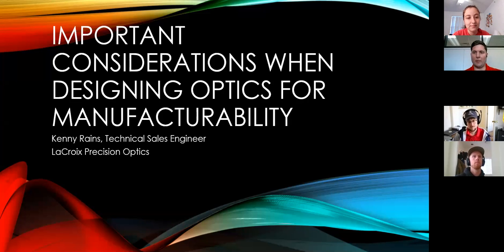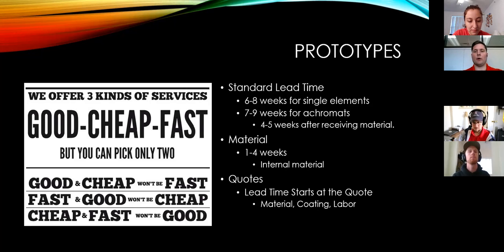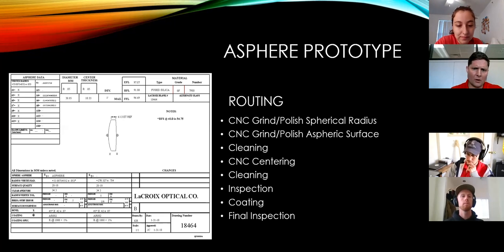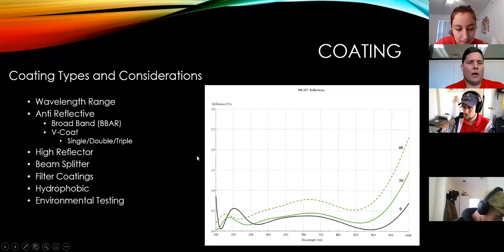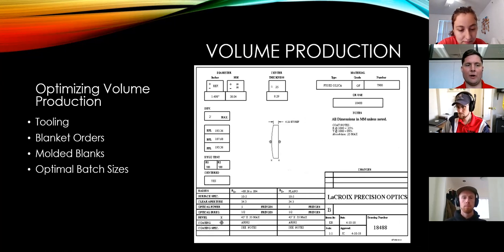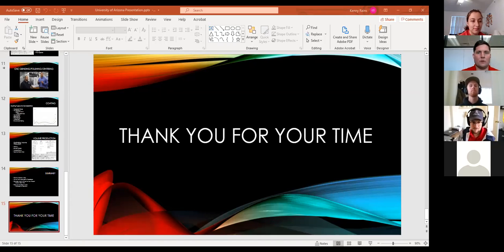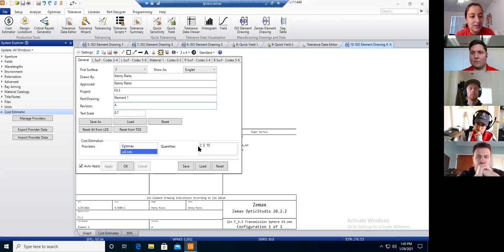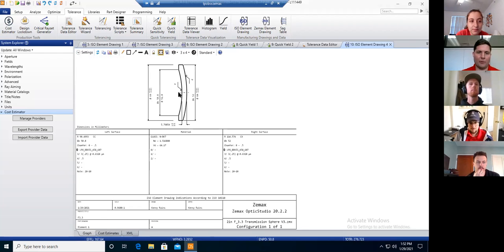Important Considerations When Designing Optics for Manufacturability with LaCroix Precision Optics